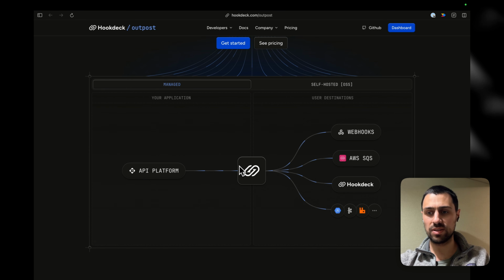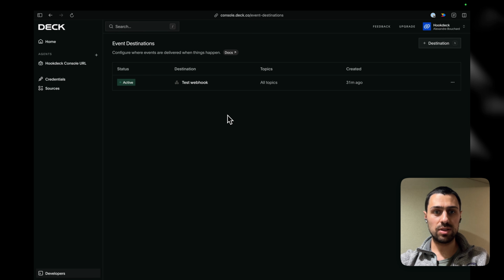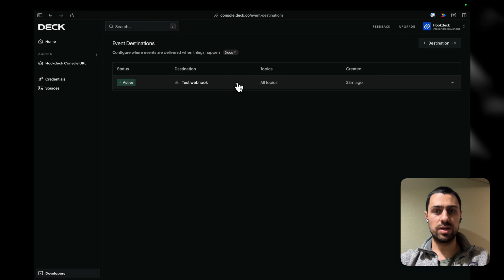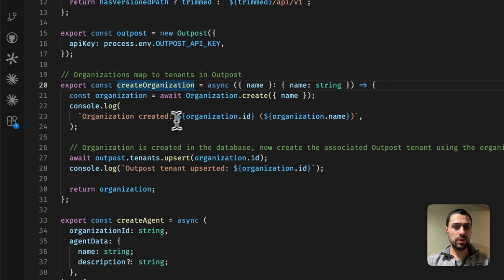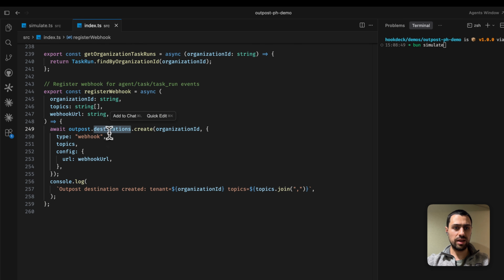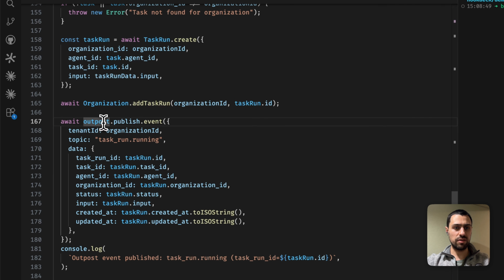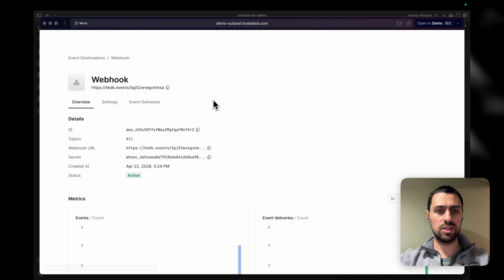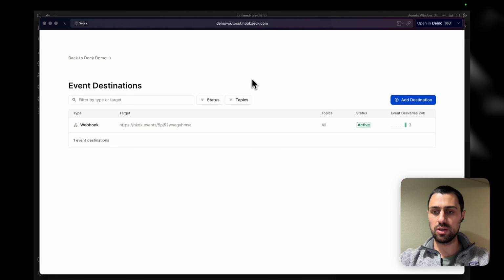Hookdeck Outpost demo - Reliable infrastructure for sending webhooks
Outpost is a serverless service for outbound webhooks and event destinations. Made by Hookdeck, it enables you to send webhooks in minutes for one-tenth the cost.

This demo walks you through a customer's live deployment of Outpost, showing how you can integrate Outpost into your own platform to send outbound webhooks to customer destinations.